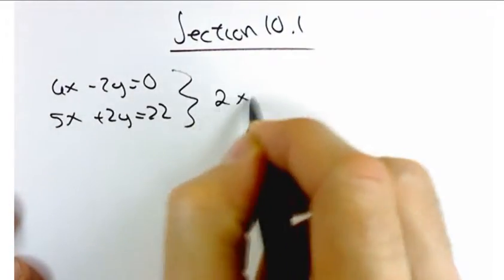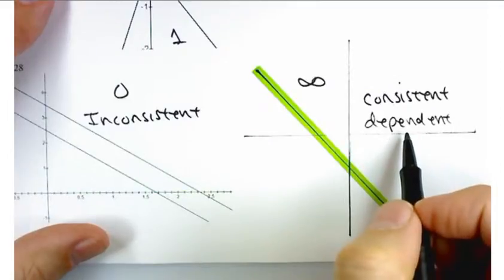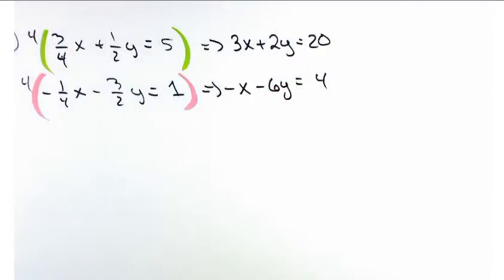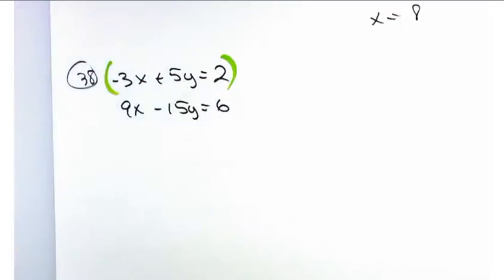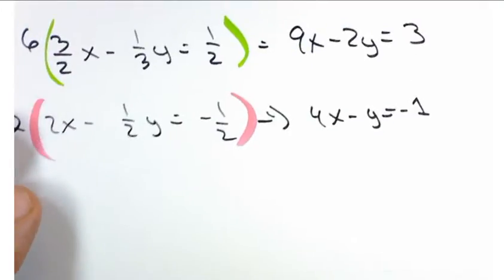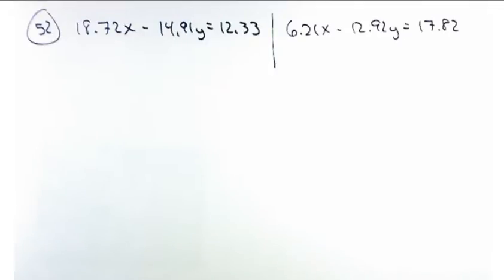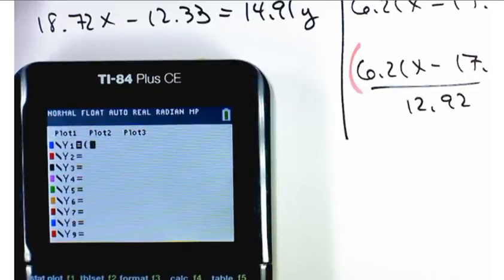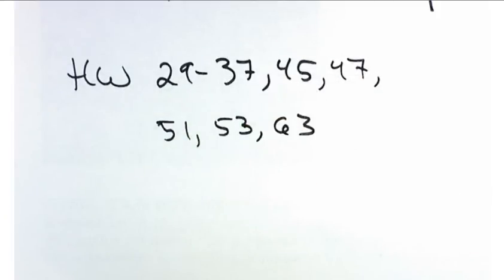Mat 1540 Section 10.1 Two by two systems of equations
Solving two by two systems by "addition", "Substitution", and on the graphing calculator